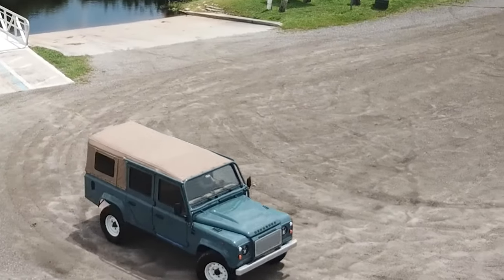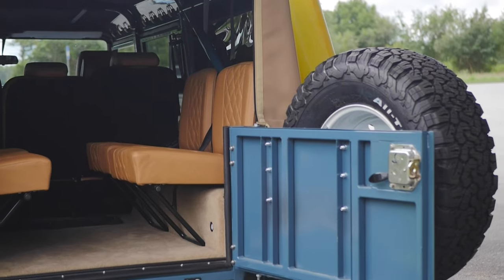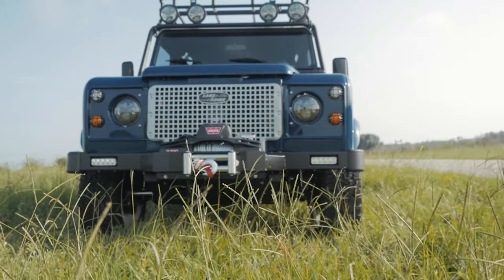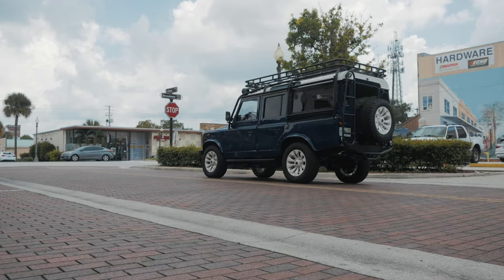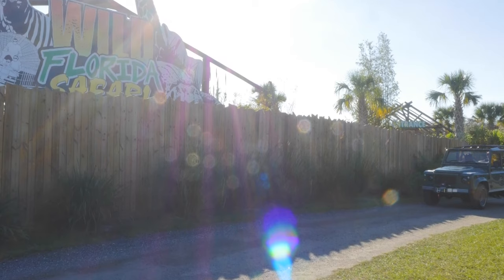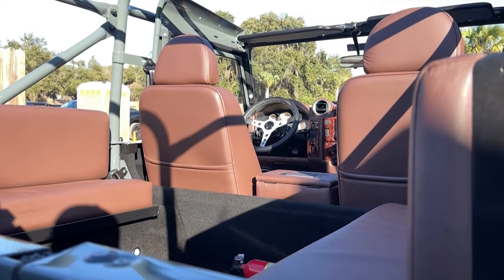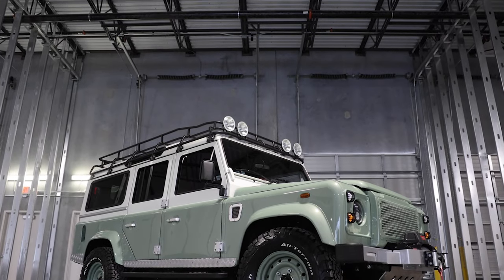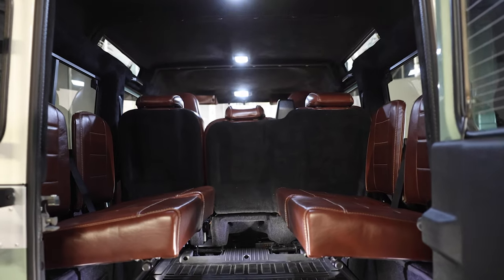Top 5 Vintage Styled Defenders | ECD Automotive Design